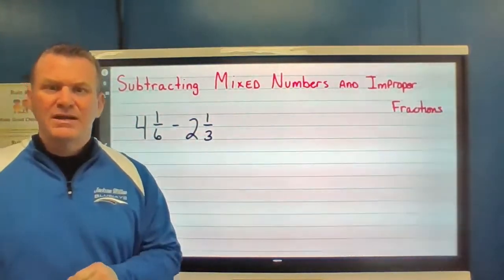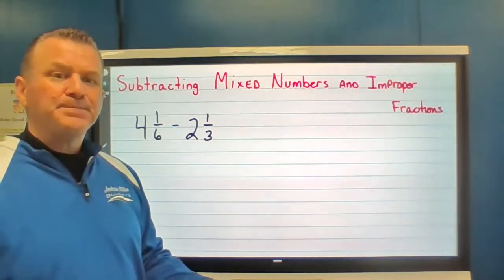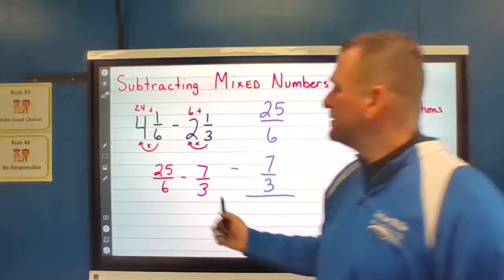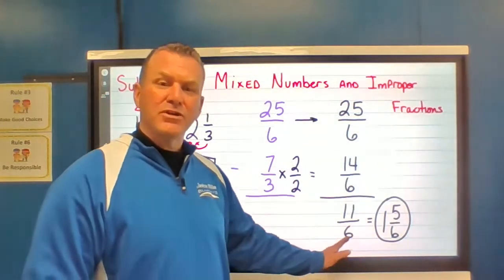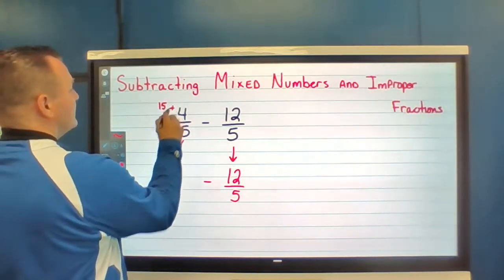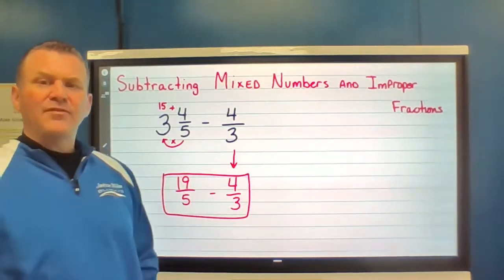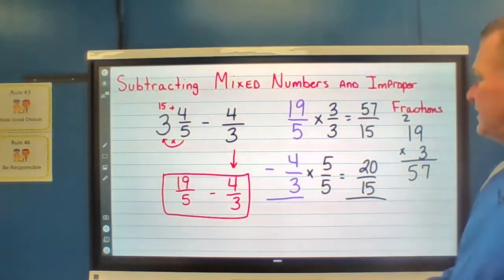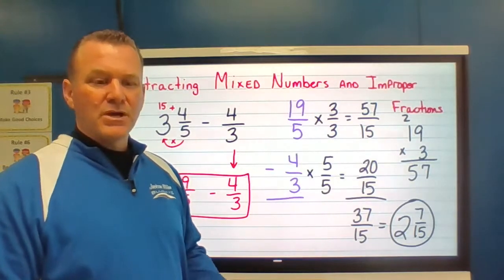Subtracting Mixed Numbers and Improper Fractions